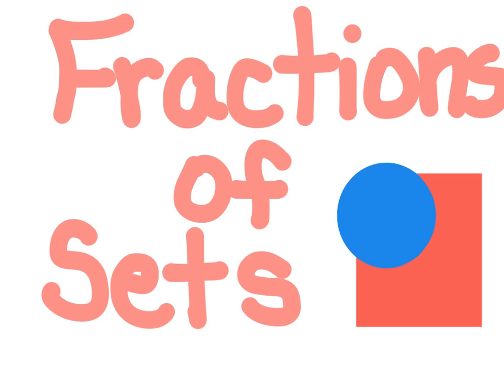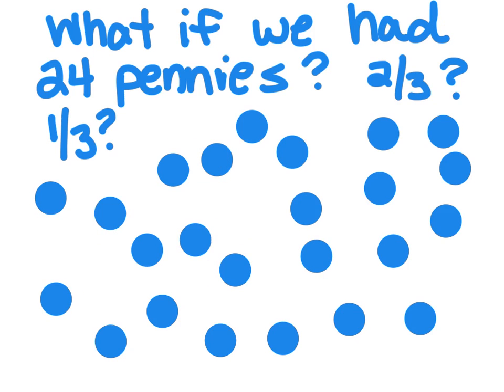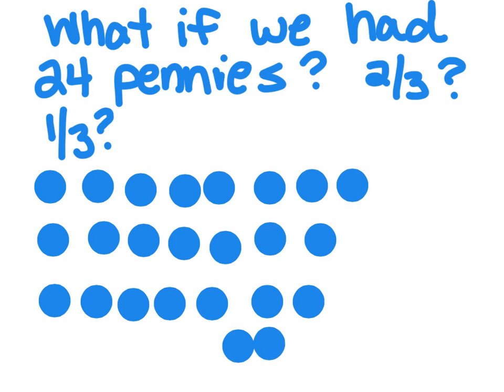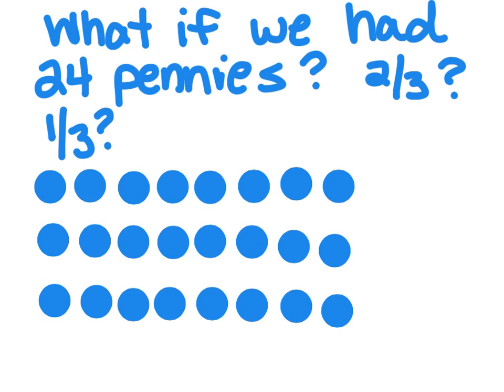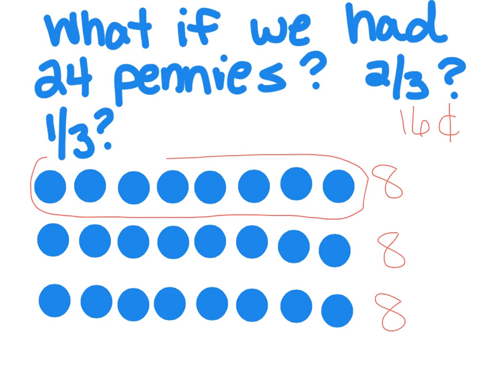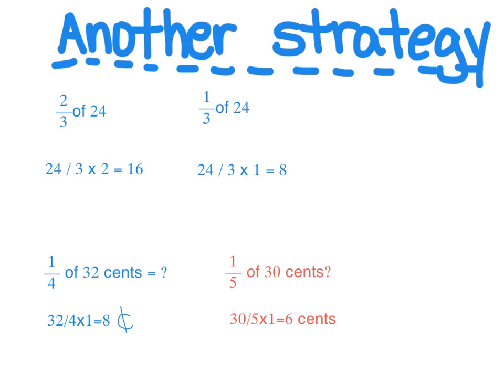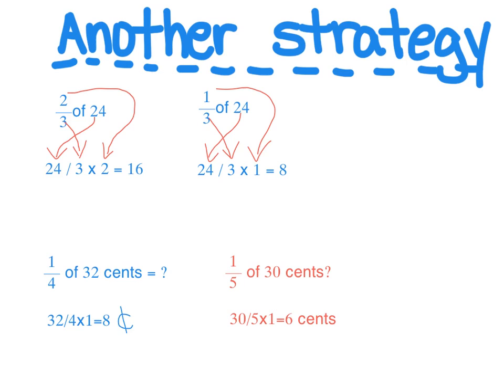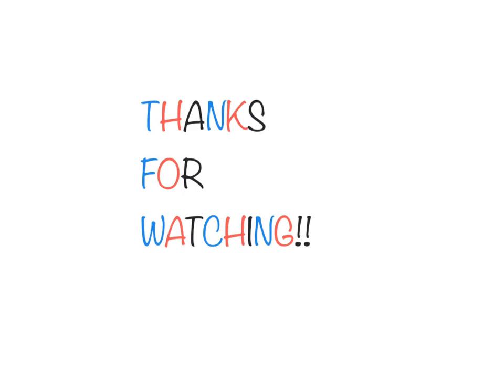Fractions of Sets